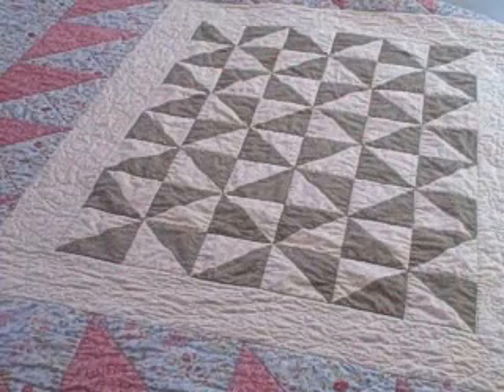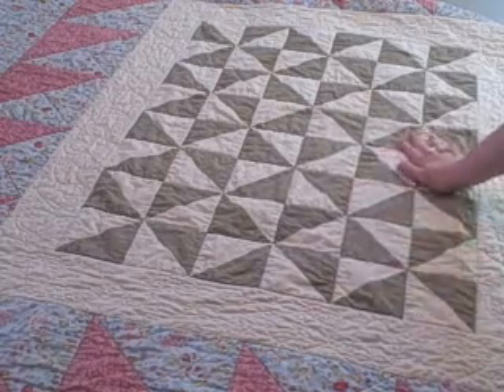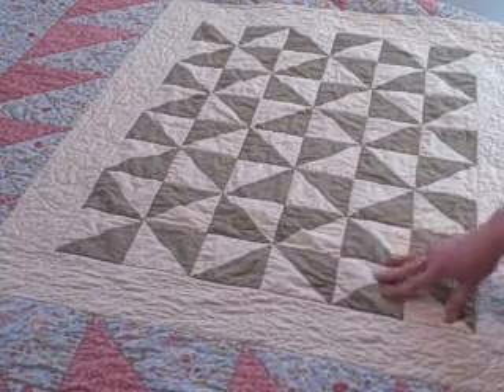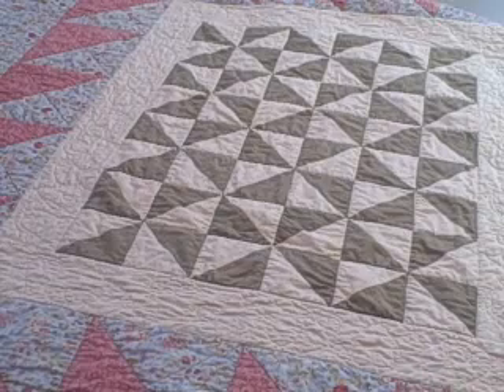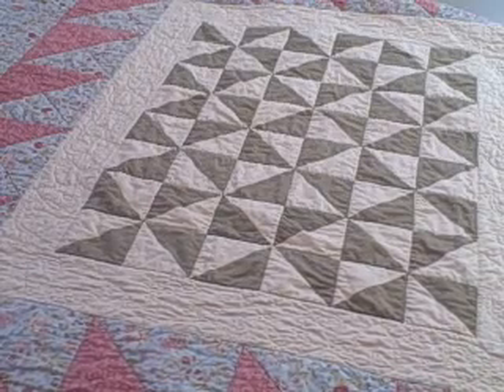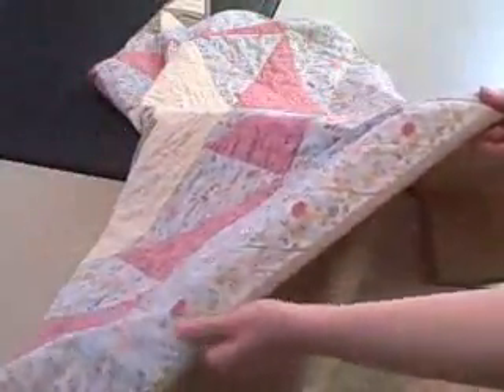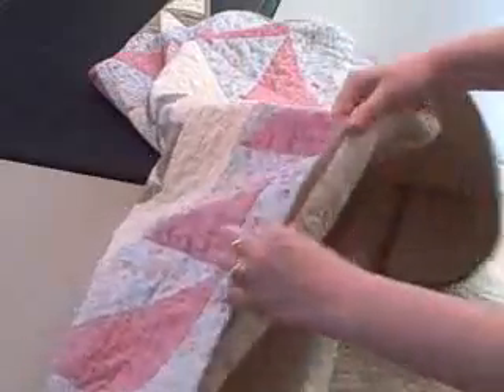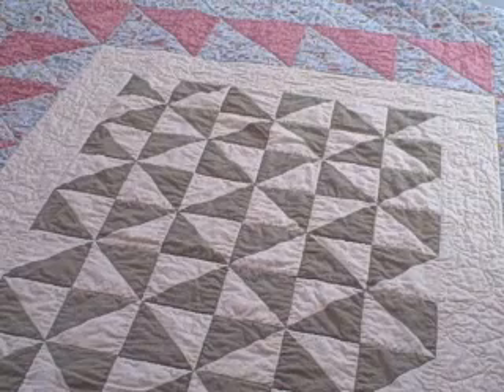Country Squire's Medallion Quilt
for more ideas on cooking and crafts and to learn more about this quilt!